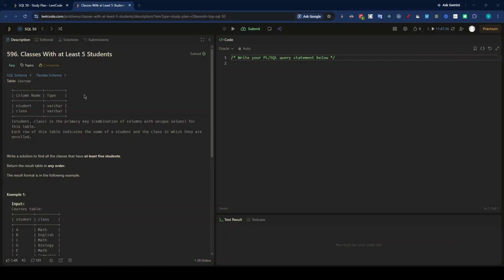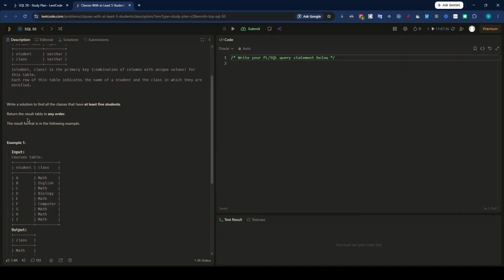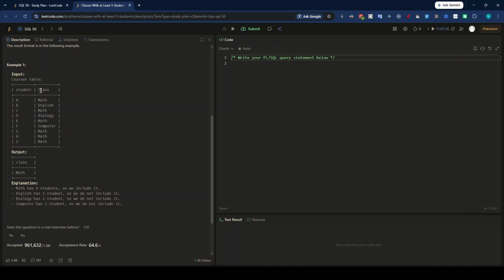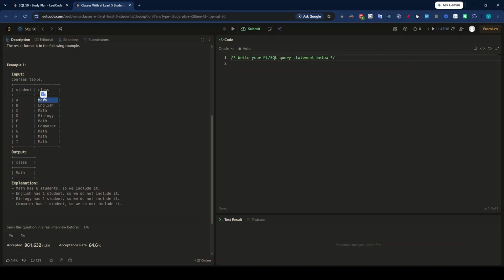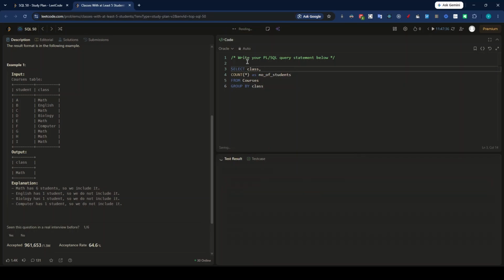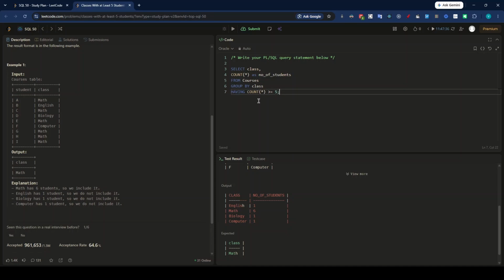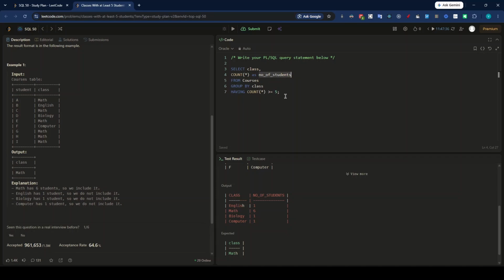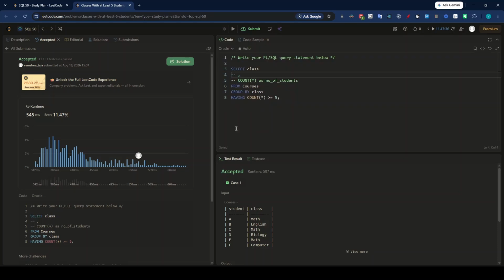SQL 50 | Problem 26 – Classes With at Least 5 Students | Easy